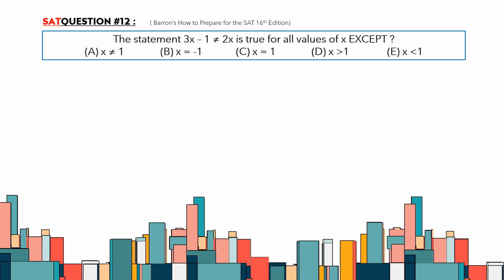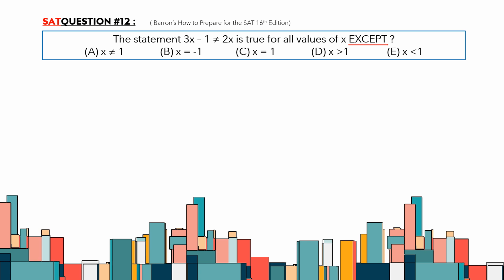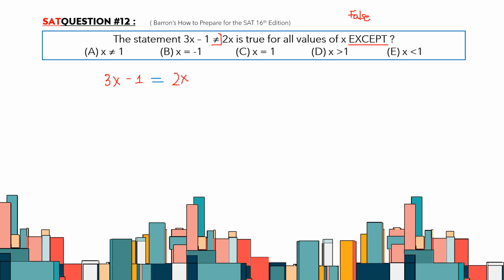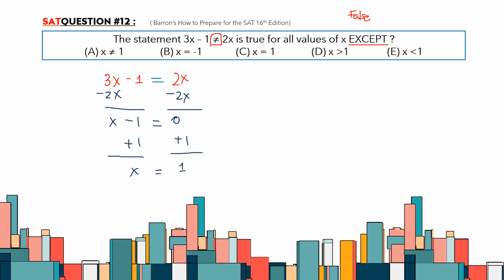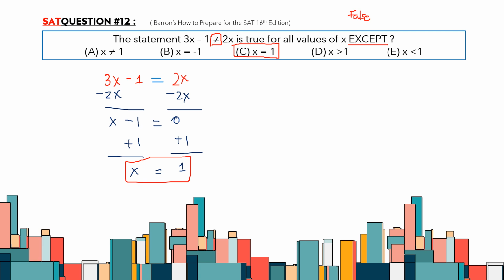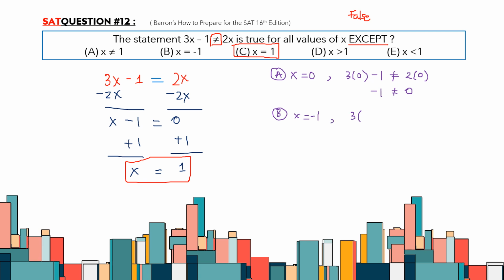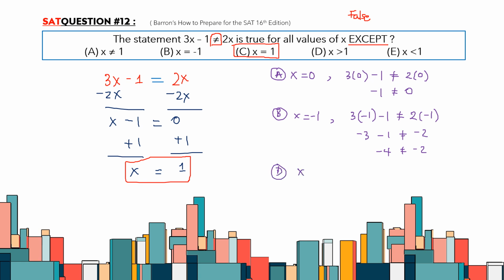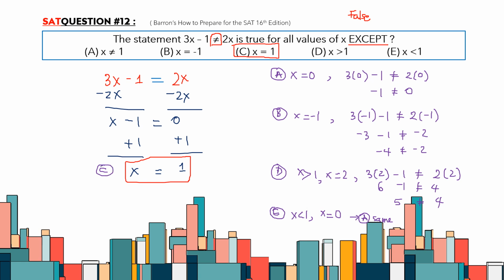SAT # 12 | 1 Question @ A Time